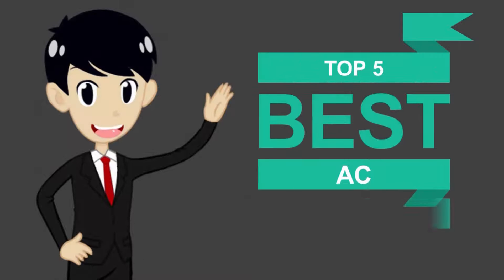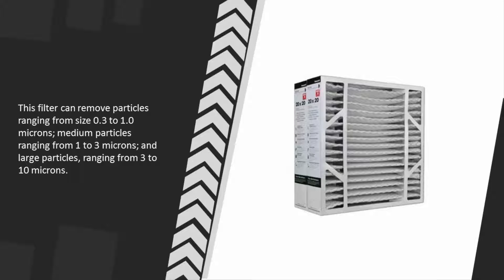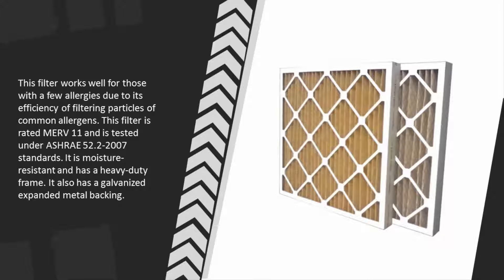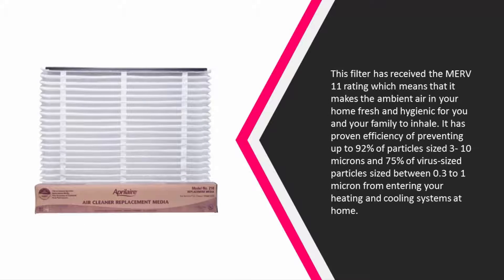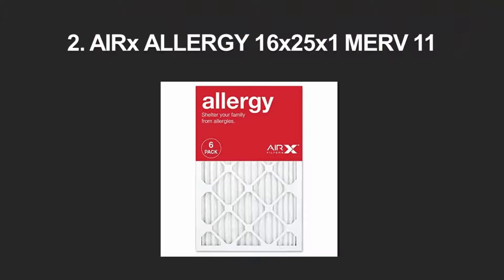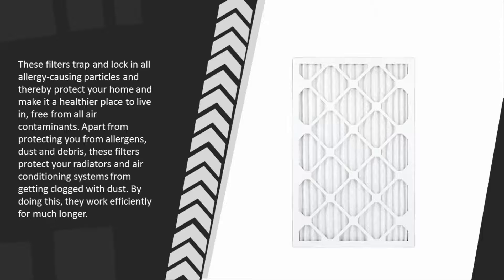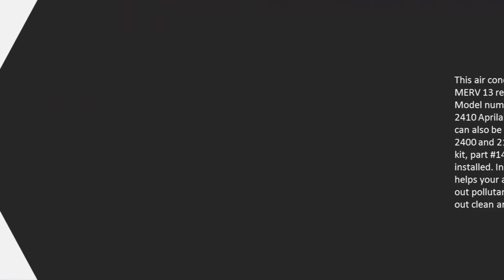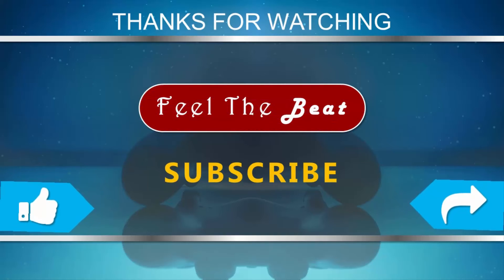Best Bug Zapper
Are you looking for the Best Bug Zapper. We spent hours to find out the Best Bug Zapper for you and create a review video. In this video review you will find the top products list, what is the feature of these products and why you should buy it.

Here is the list of 5 Best Bug Zapper.

1. ULTRA Mosquito Trap

2. Dynatrap Ultralight Insect and Mosquito Trap

3. Flowtron BK-15D Electronic Insect Killer

4. Bug Zapper & Electric Indoor Insect Killer

5. Mosquito Magnet MM4200 Patriot Plus Mosquito Trap